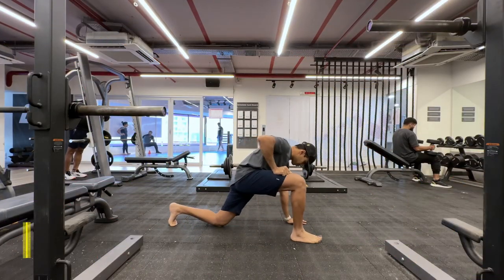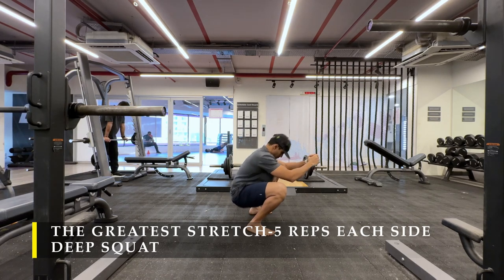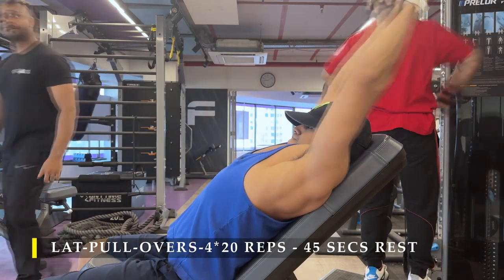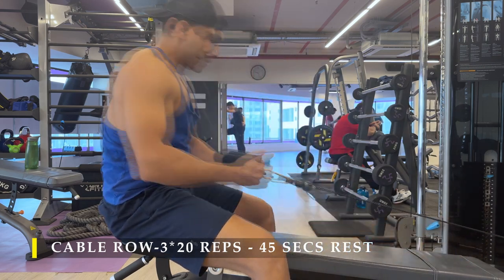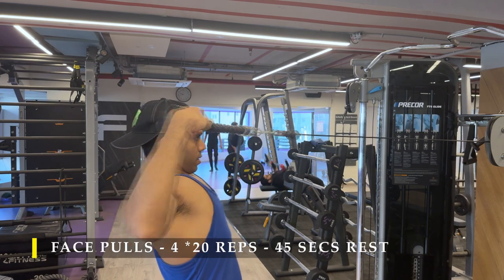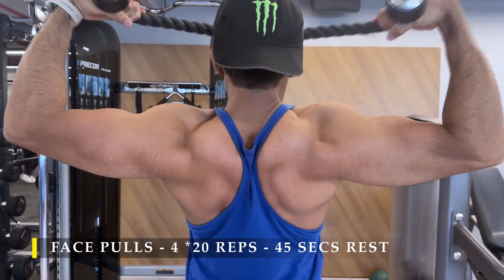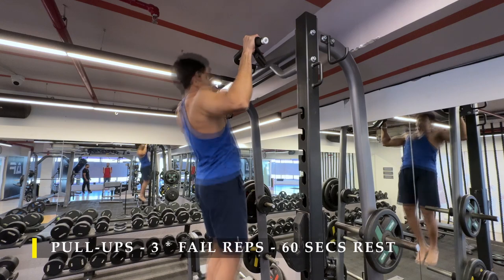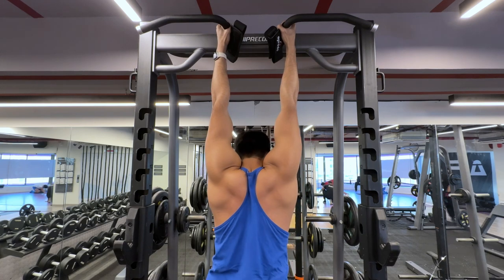PERFECT BACK WORKOUT - Day -125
0:00 The greatest stretch
01:04 Lat-pull-overs
02:16 Cable rows
03:32 Face pulls
04:47 Pull-ups